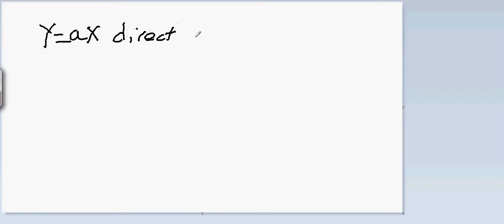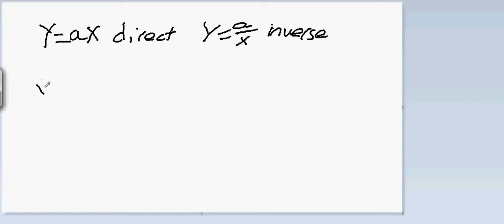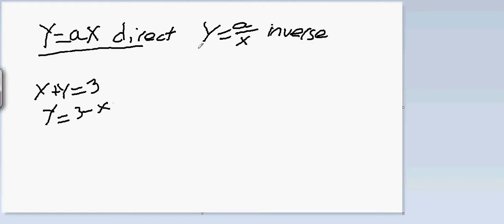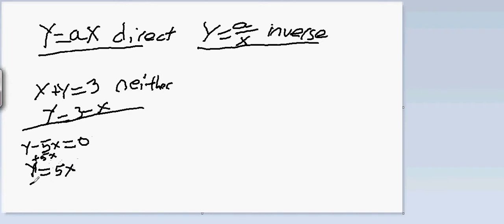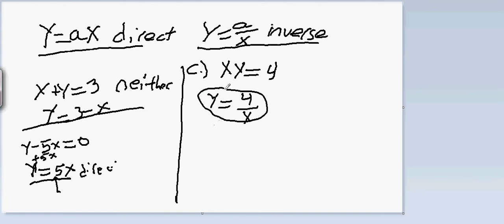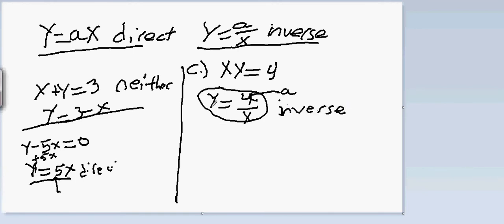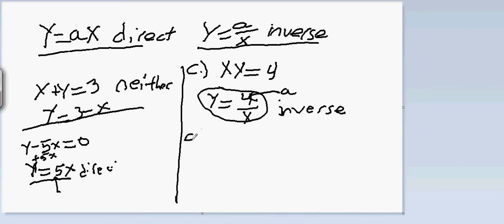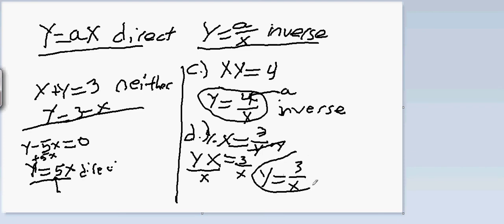direct and inverse variation